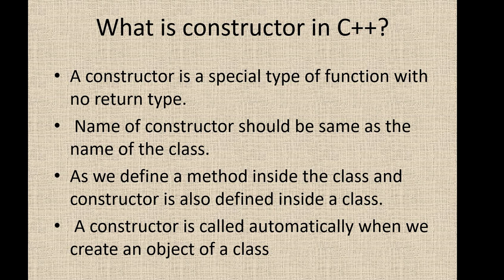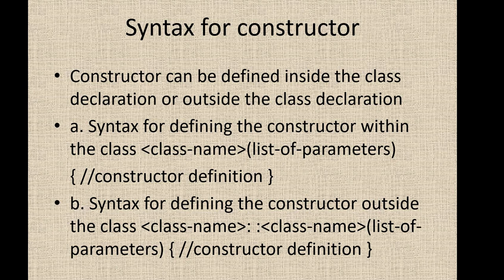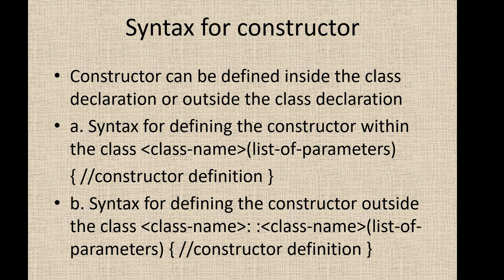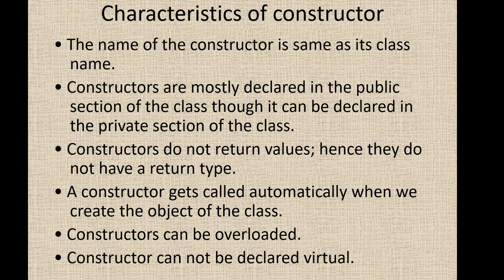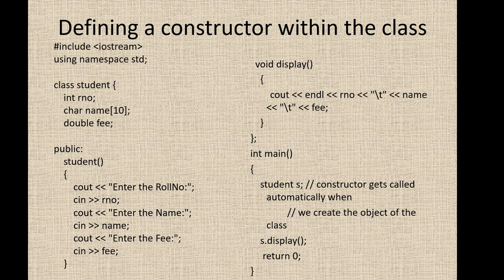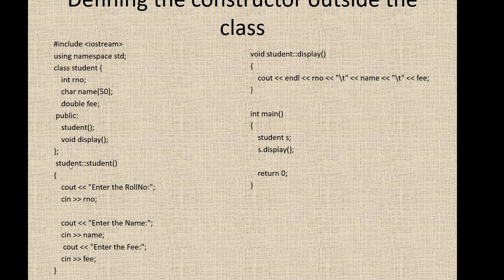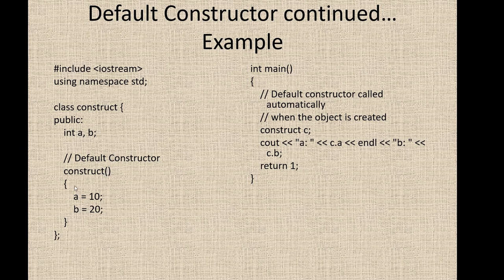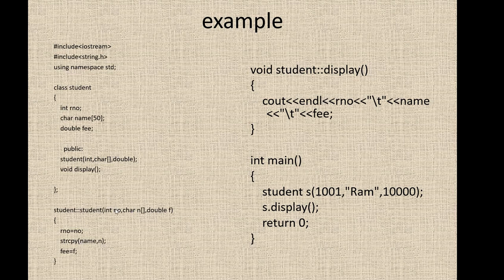SJCTNC-Dr. ARUNA KRITHIKA-CA203A-OBJECT ORIENTED PROGRAMING USING C++-Unit III-Constructor